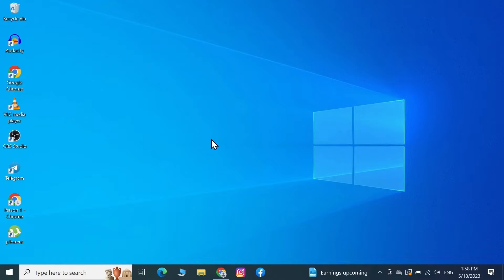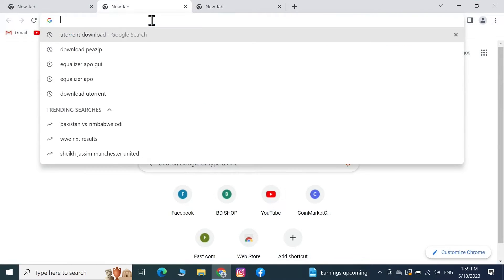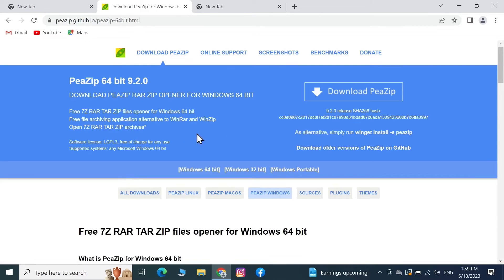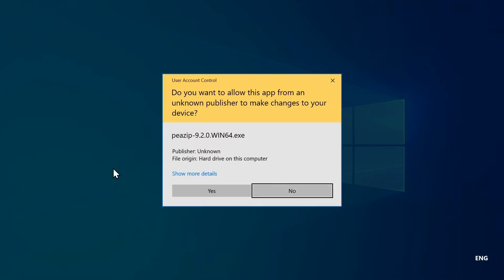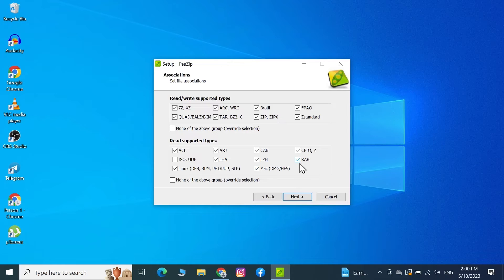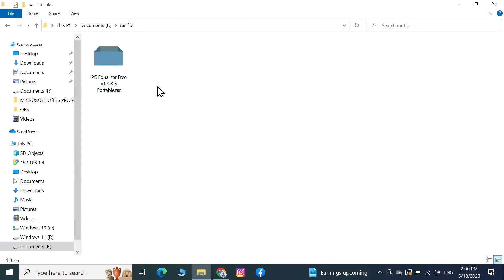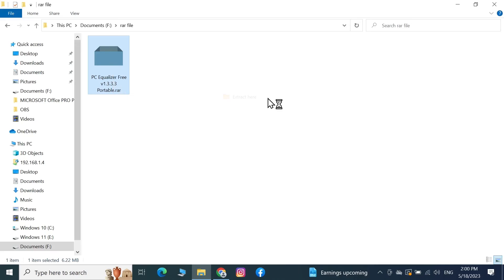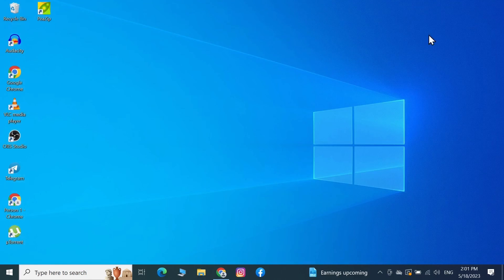How to Extract RAR Files in Windows 10 | Open Rar File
A quick tutorial on, how to extract or open .rar files in your Windows 10 computer.